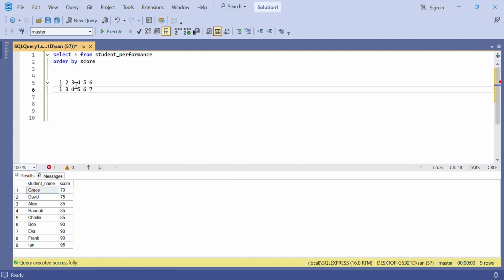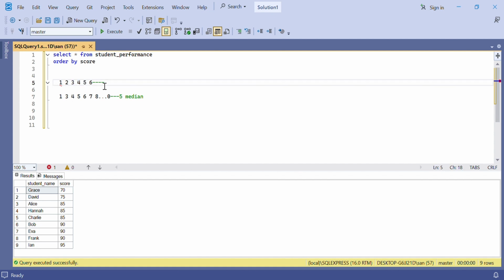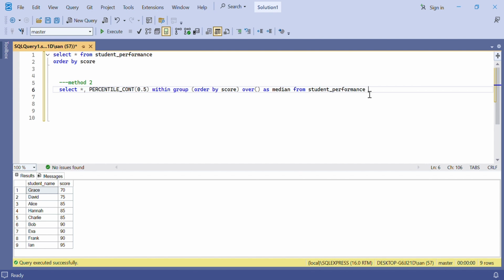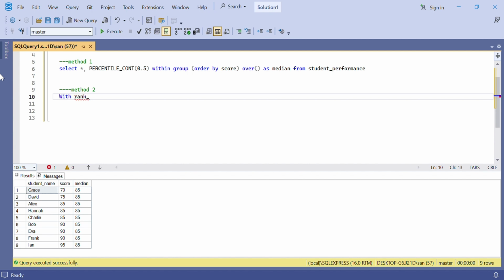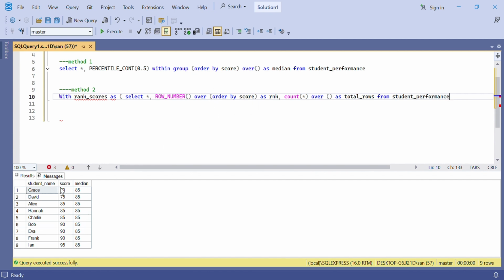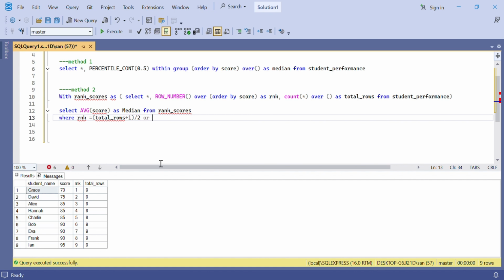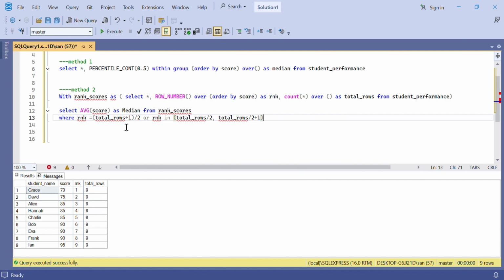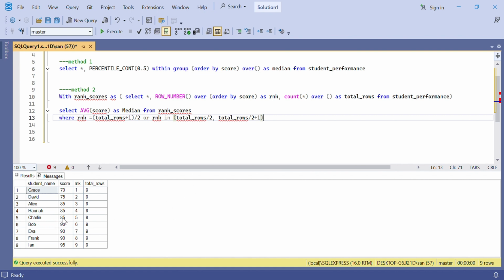How to Calculate Median in SQL | 2 Easy SQL Methods (with Examples)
Struggling to calculate the median in SQL? You're not alone
SQL Server doesn’t have a built-in MEDIAN() function, but in this video, I’ll show you two simple, step-by-step ways to get the job done using pure SQL logic.

✅ You'll learn:

How to calculate median in SQL using ROW_NUMBER() and COUNT()
A clean method that works for both odd and even datasets
Real-world examples using sales_data
How this is commonly asked in SQL interviews

Whether you’re a data analyst, BI developer, or prepping for SQL interviews , this video is a must-watch!

No fancy tools.
Just SQL logic.